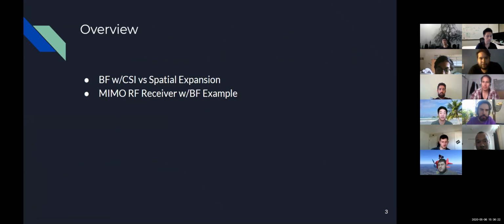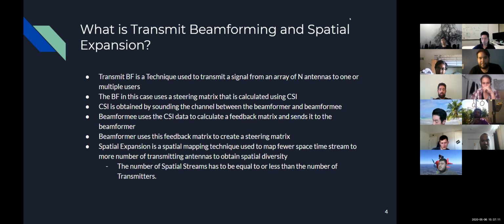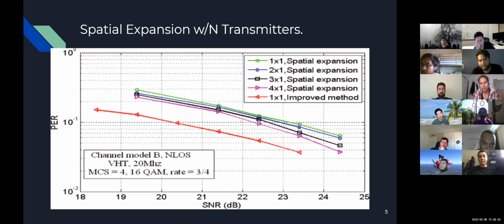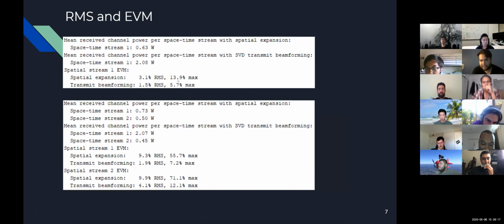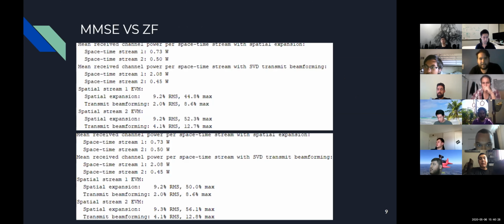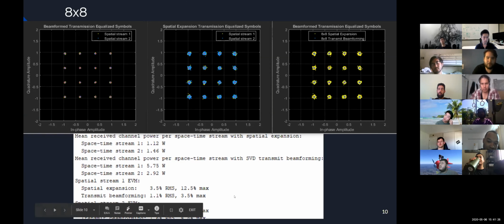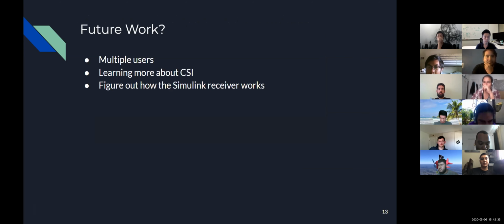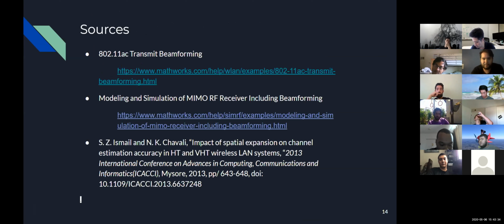EE488 Presentation on Beamforming by Mario Oliver